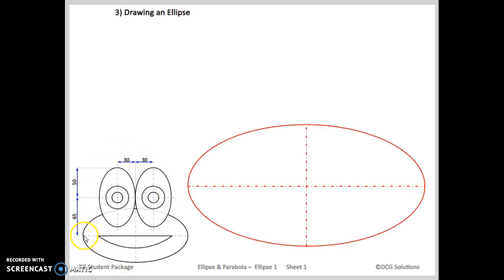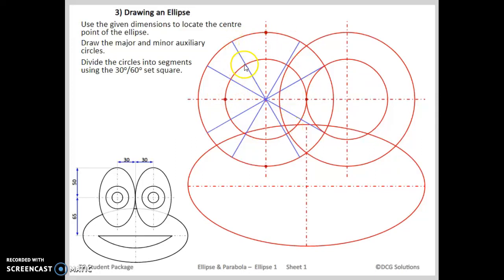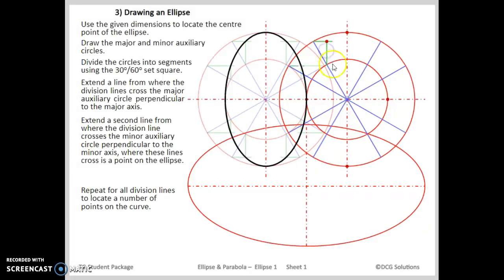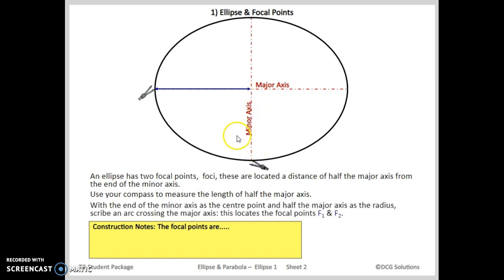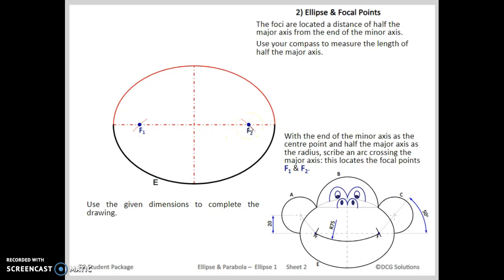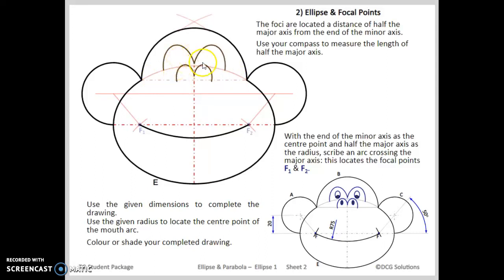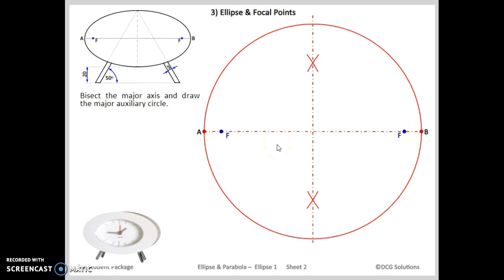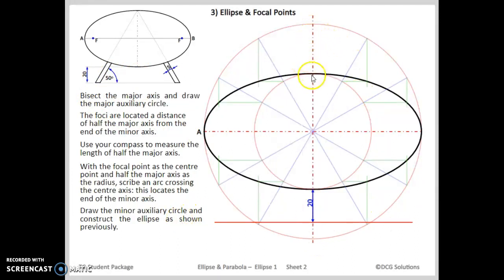1st year Elipse HW